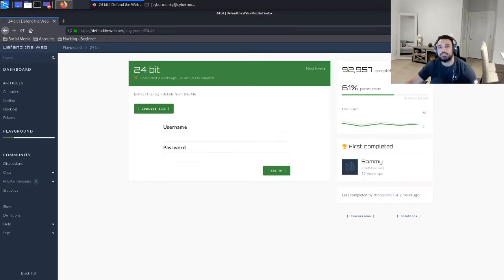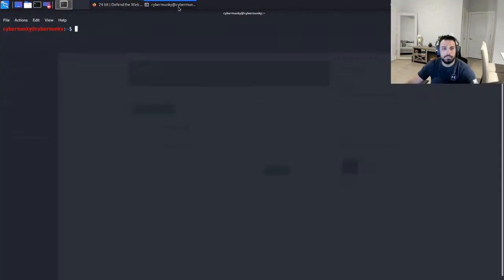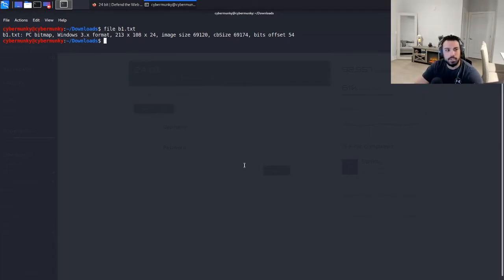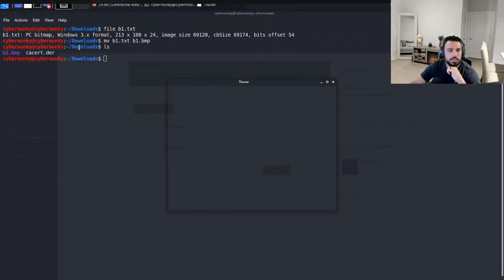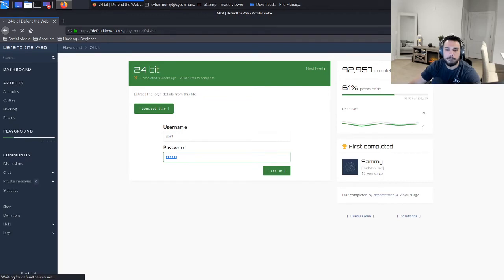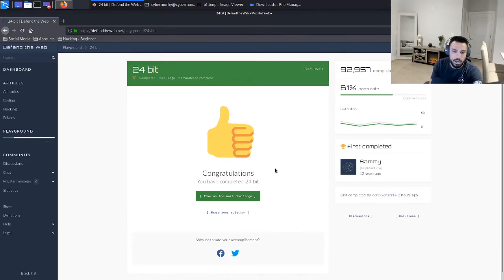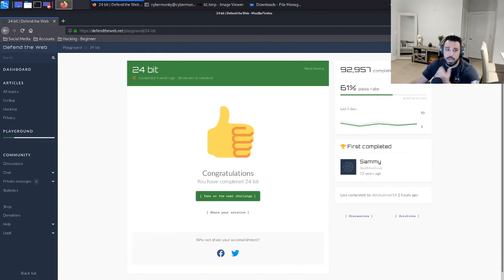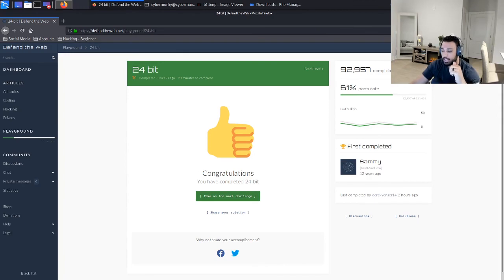Defend The Web - 24 Bit with CyberMunky @ Exploit Security [SOLUTION]